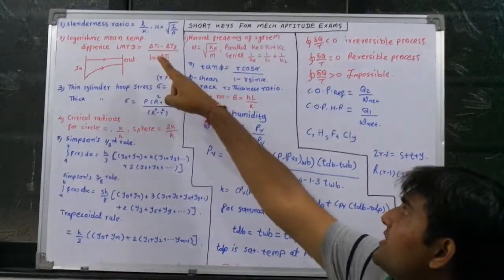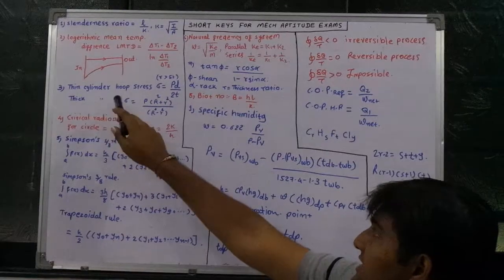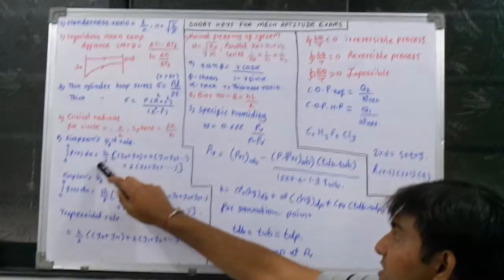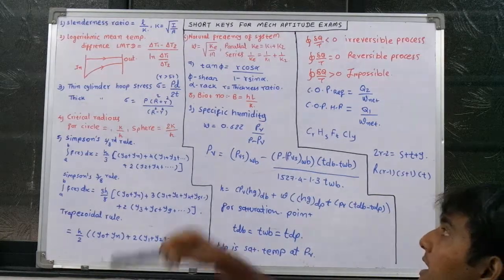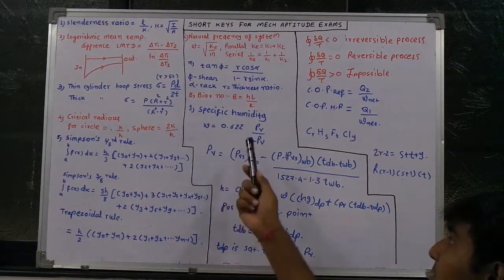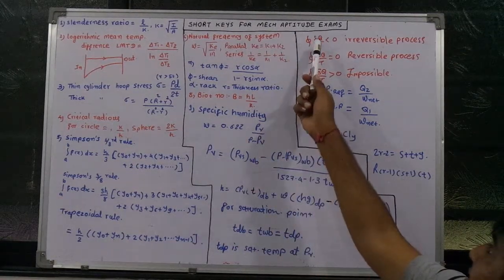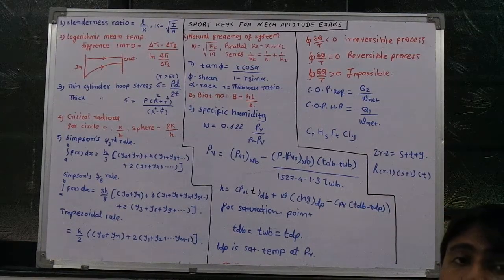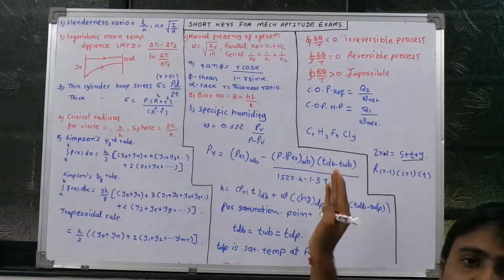Short key Mechanical for Aptitude test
It contains many short equations which are very useful while preparing for Aptitude examination.